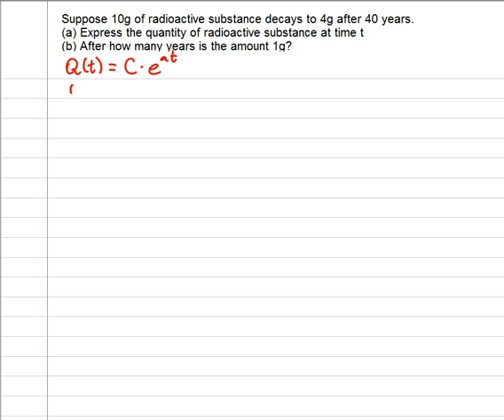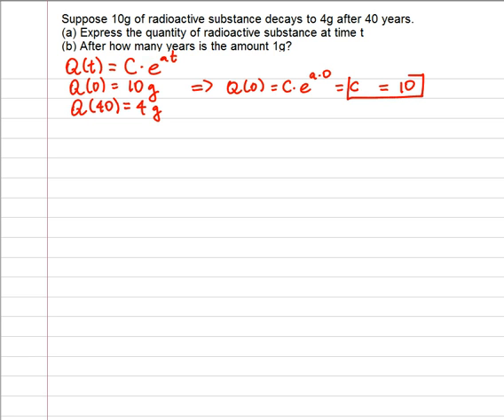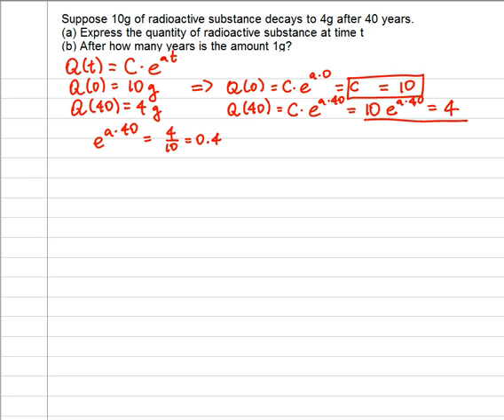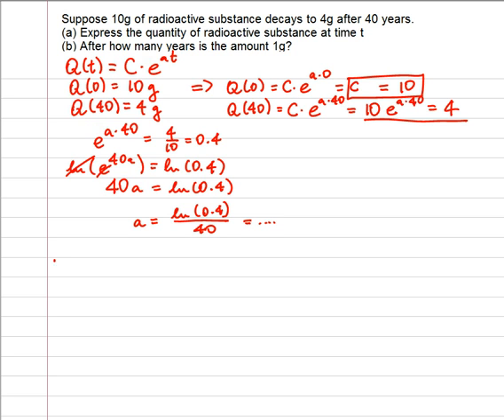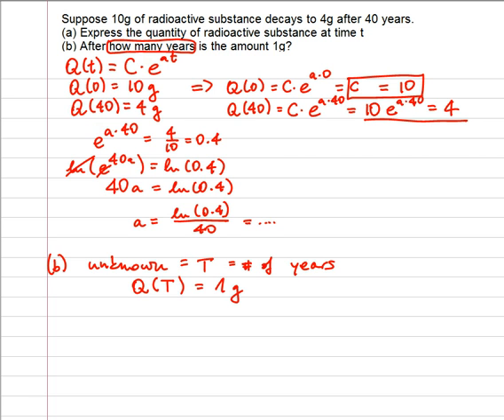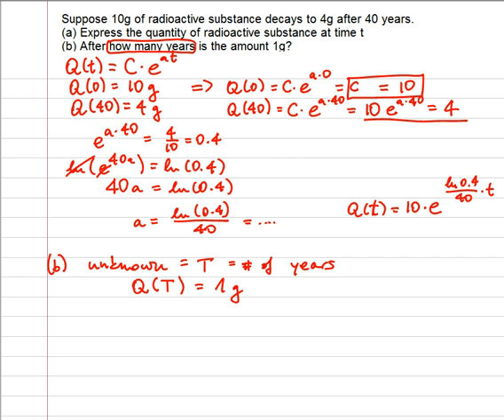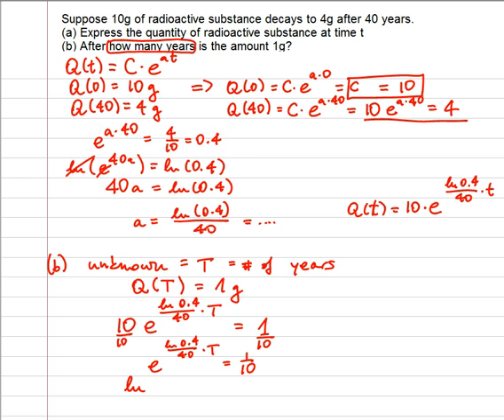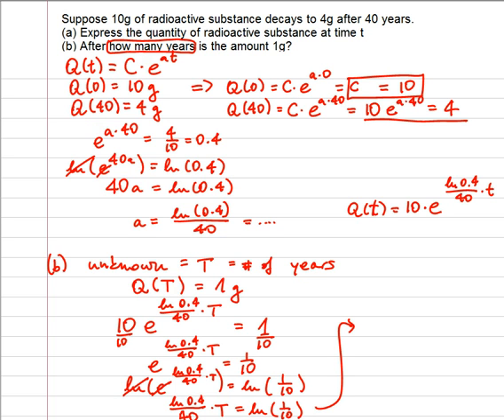exponential word problem radioactive decay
A problem with radioactive decay.